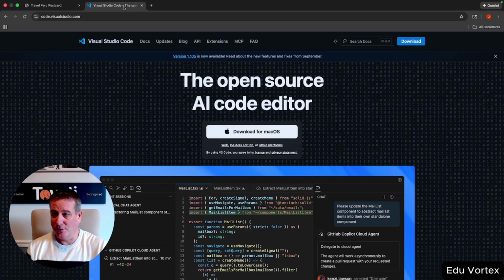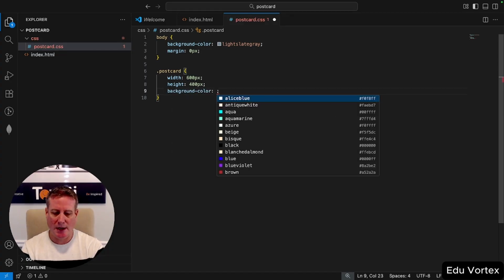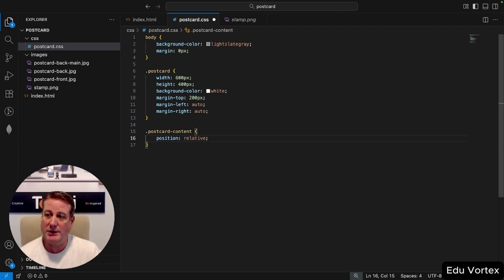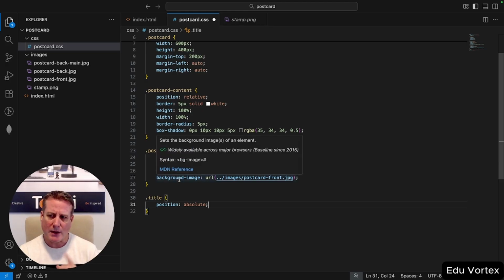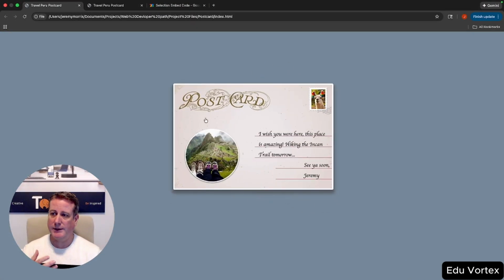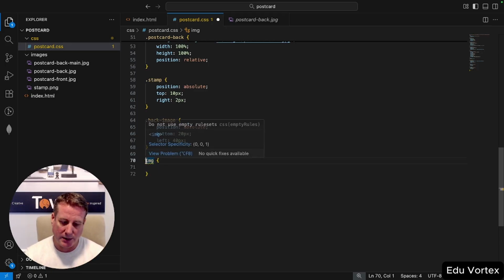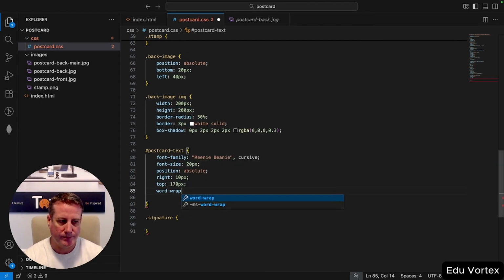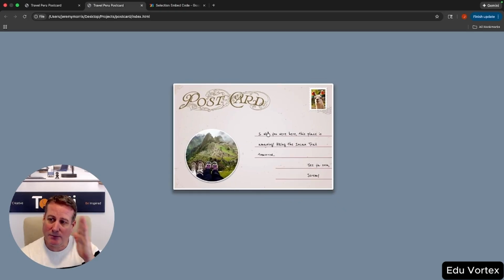Learn Web Design in 2 Hours: HTML5 & CSS3 Masterclass (Build a Real Project)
Stop wasting weeks on boring theory! In this 2-hour "Fast Track" Masterclass, we skip the fluff and get straight to building.

This comprehensive guide is designed for absolute beginners who want to learn Web Design (HTML5 & CSS3) by actually doing it. We will build a professional-looking "Mini-Project" from scratch, covering everything you need to know to launch your first website.

By the end of this hour and 56 minutes, you won't just know what HTML and CSS tags are—you’ll know how to use them to create beautiful, responsive layouts.

 WHAT YOU WILL LEARN IN THIS MASTERCLASS:
HTML5 Foundation: Semantic tags, structure, and accessibility.
CSS3 Styling:** Colors, fonts, and the Box Model.
Modern Layouts: Mastering Flexbox and Positioning.
Responsive Design: Making your site look perfect on mobile and desktop.
The Mini-Project: Coding a real-world website component from start to finish.
Best Practices: Writing clean, professional code that developers love.

No previous coding experience required. Grab your laptop, open VS Code, and let's start building the web!

TIMESTAMPS (COURSE CURRICULUM):

00:00 - Introduction & Project Preview
05:30 - Setting Up Your Coding Environment (VS Code)
12:15 - MODULE 1: HTML5 Crash Course
22:45 - Structuring the Website Content
35:10 - Understanding Semantic HTML
45:50 - **MODULE 2: CSS3 Fundamentals
58:20 - Working with Colors, Typography, and Backgrounds
01:10:15 - The Box Model Explained (Margin, Padding, Border)
01:25:40 - MODULE 3: Modern Layouts with Flexbox
01:40:00 - Building the Mini-Project Hero Section
01:48:20 - Making it Responsive (Mobile Optimization)
01:54:10 - Final Touches, Debugging & Exporting
01:56:00 - Outro & Next Steps in Your Coding Journey

💬 LET'S INTERACT: What’s the hardest part about learning CSS for you?